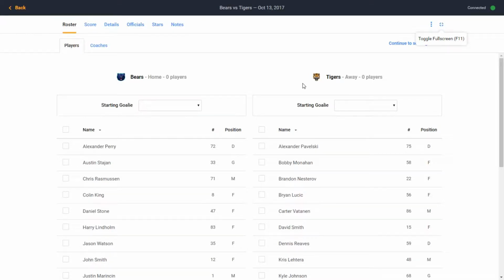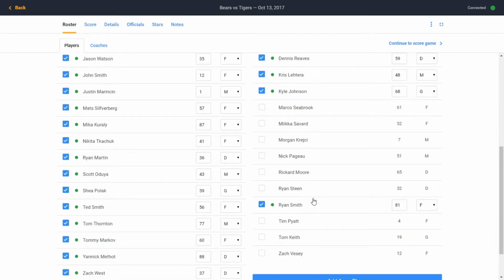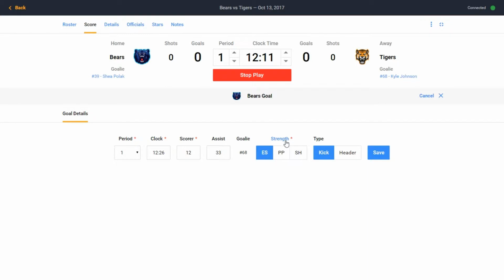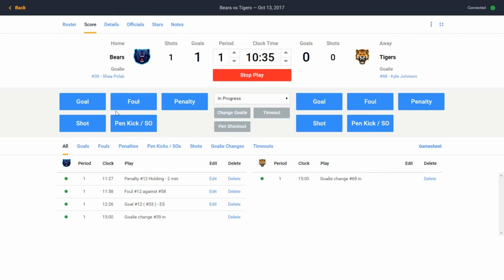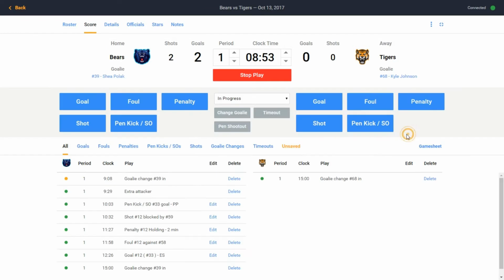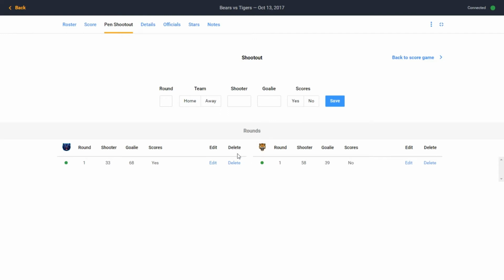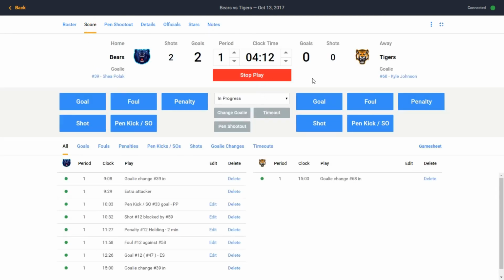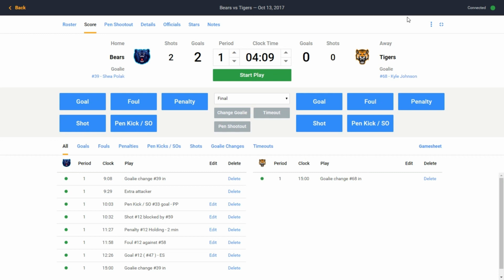Scoring on SoccerShift with Player Stats Pro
This example shows scoring on indoor soccer.